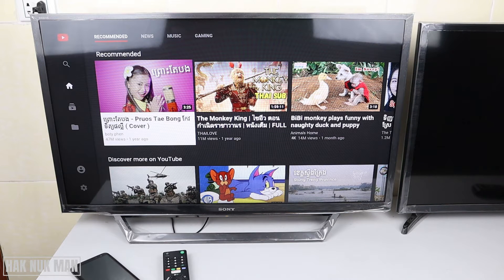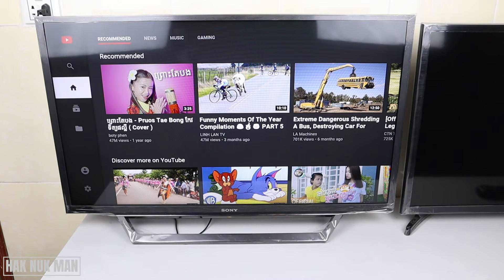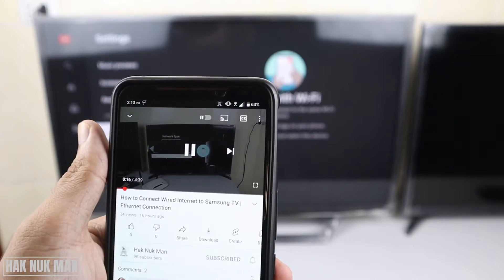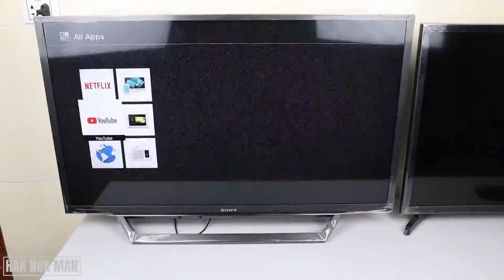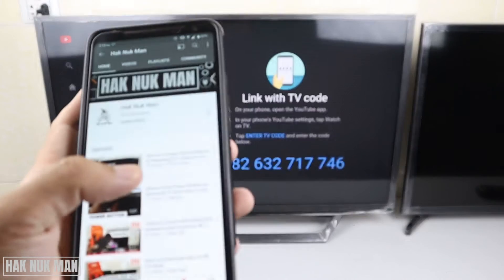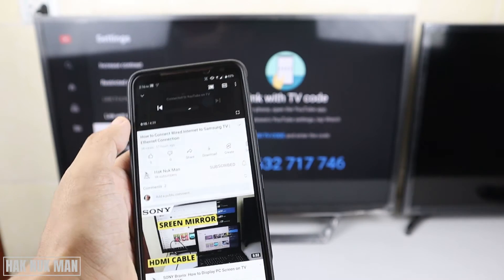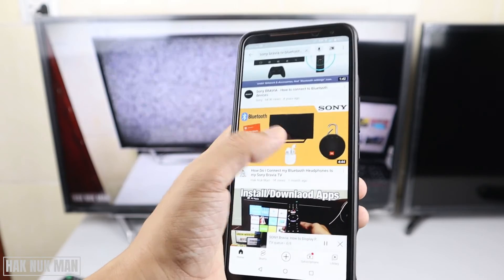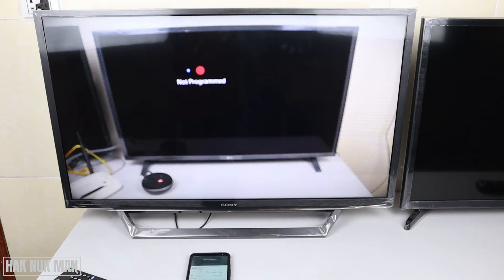How to Link Your Phone to YouTube App on Sony Bravia Smart TV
In today's video, I am going to show you how to link your phone to YouTube App on Sony Bravia smart TV.

There are two way to link your phone to the YouTube app of your Sony TV.
First of all you can link it with the Wi-Fi network. Just connect your phone to the same Wi-Fi network and you play YouTube App on your phone and press a logo like I show in the video. By doing this you will see the video on your phone play to the TV.

Secondly you can link the TV and phone with the code that show on your. Just follow the instruction in the video. Put the code that show on your TV to your phone. Now you can make link between your phone and TV.